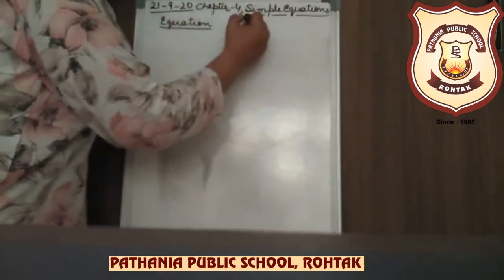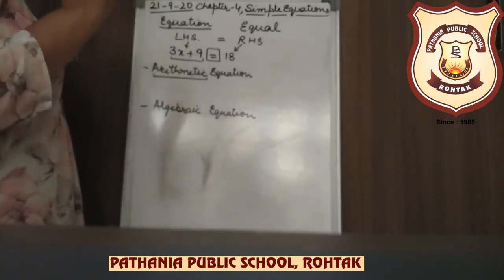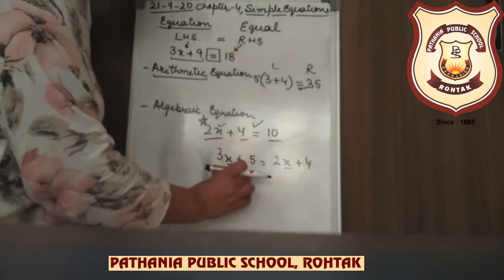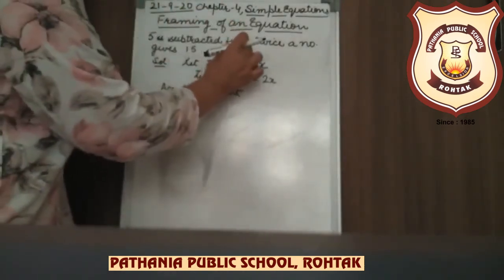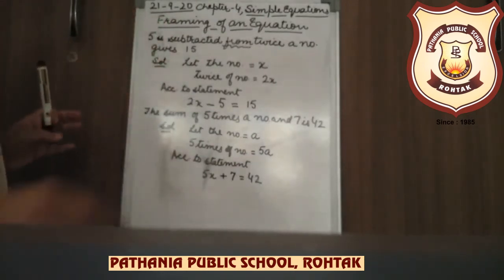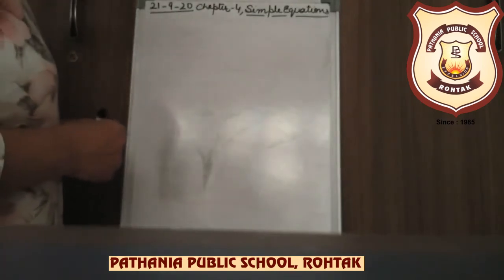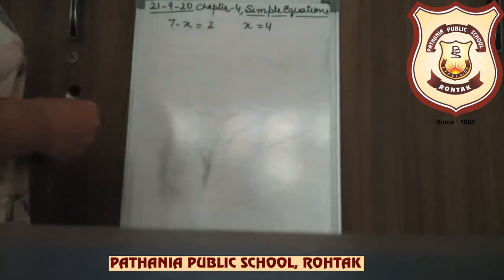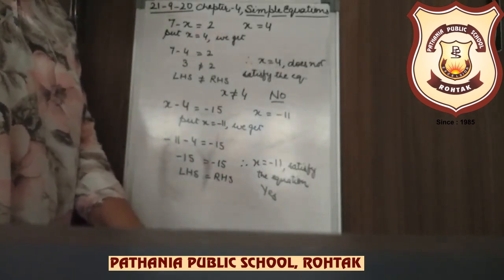PathaniaMainCampus,Class-VII-Maths-Chapter-4-Simple Equations-Part-1,September21,2020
Class-VII-Maths-Chapter-4-Simple Equations-Part-1